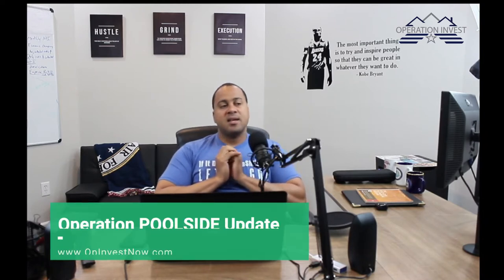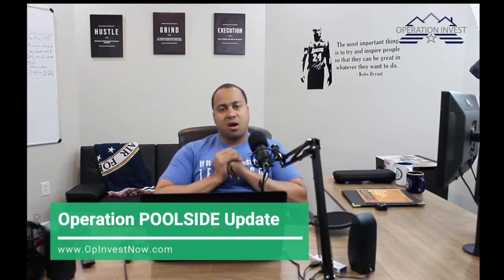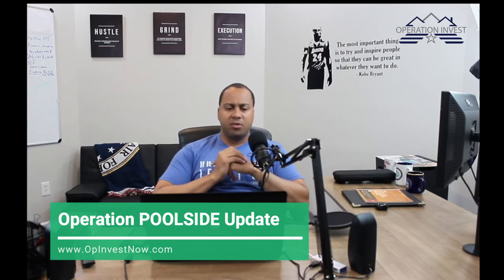Flipping Real Estate for Profit: Operation POOLSIDE Update By Expert Johnny Lynum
Today's video provides an update on Operation POOLSIDE. The renovation team is making great progress on getting this property ready for the market.
 JOIN REI GENIUS COMMUNITY!!

Are you looking to take your real estate investing to the next level?🚀 Do you want to learn from the best in the business and connect with like-minded investors? 🤗Look no further than the REI Genius Community...

Watch & Enjoy!!
THE MILITARY CEO JOHNNY LYNUM

 If your interested in becoming a passive investor and joining our private investor family the